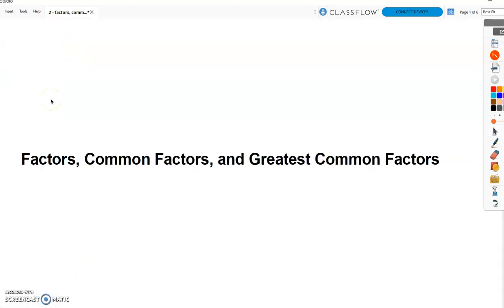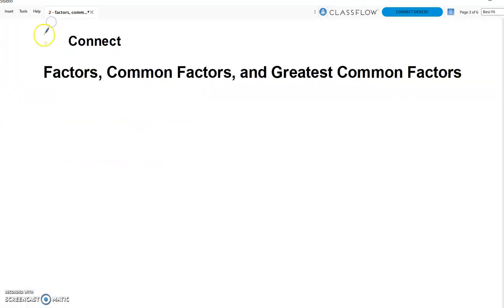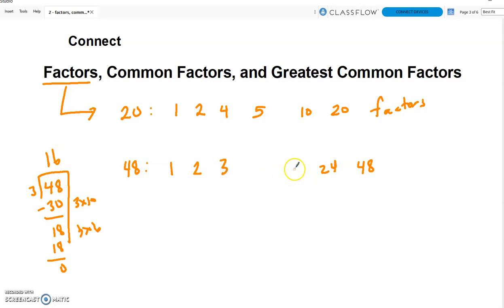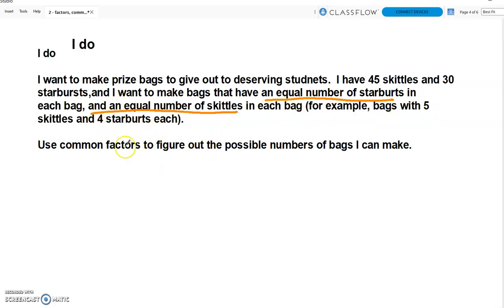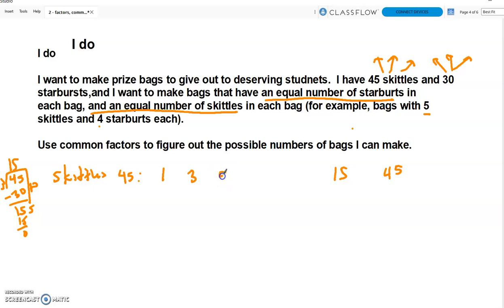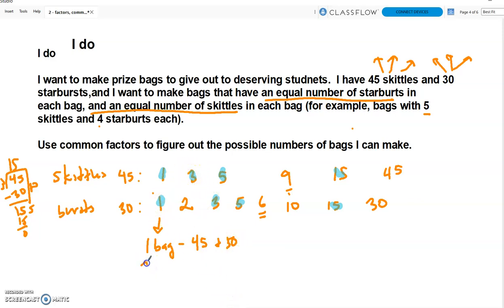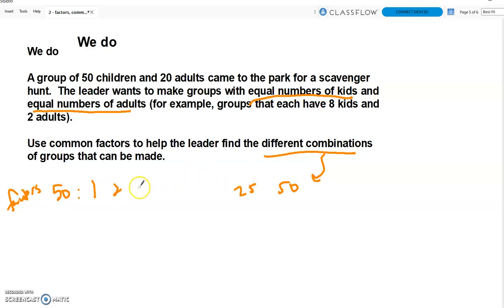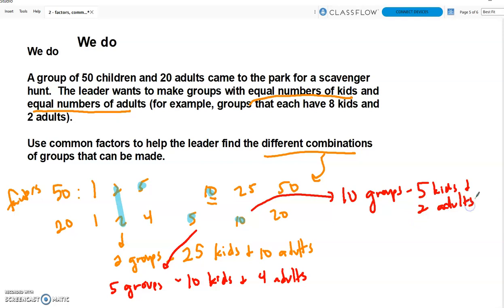6NS Lesson #2 - factors, common factors, and greatest common factors